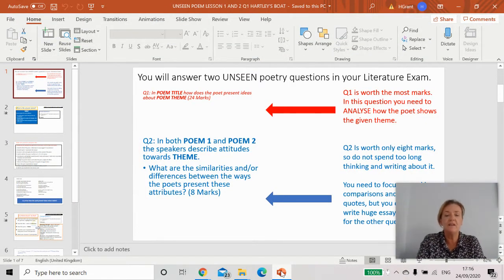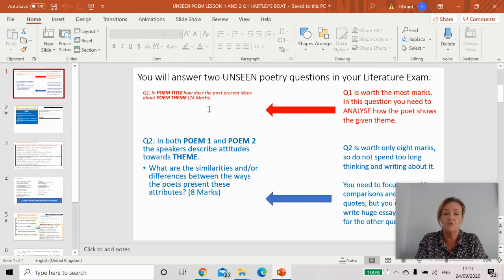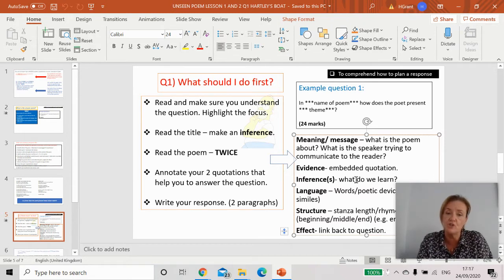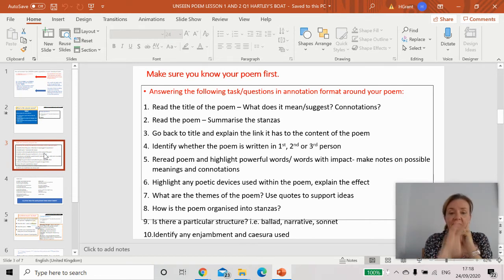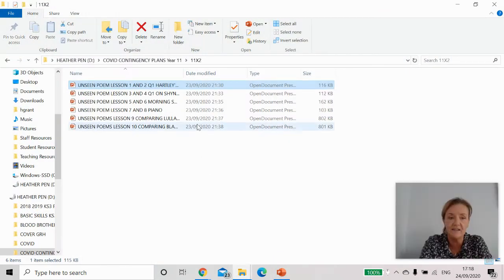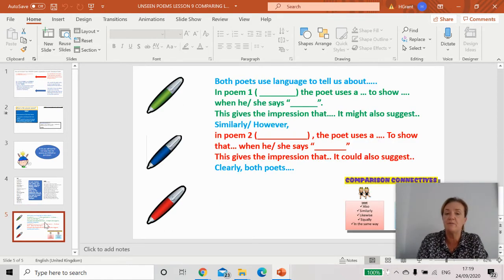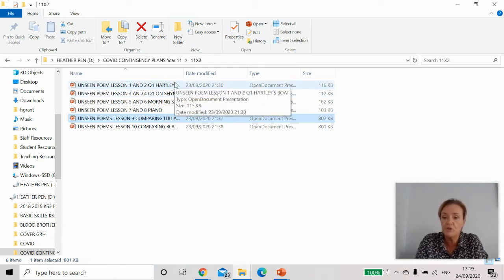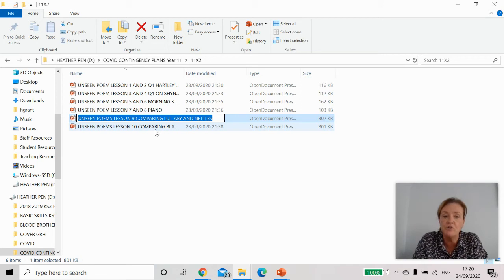ENGLISH 11X2 UNSEEN POETRY